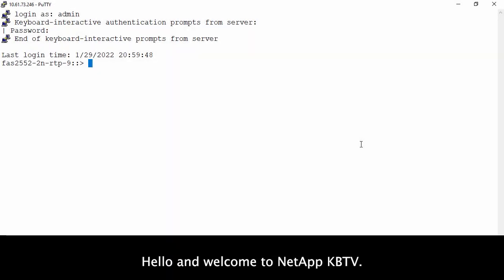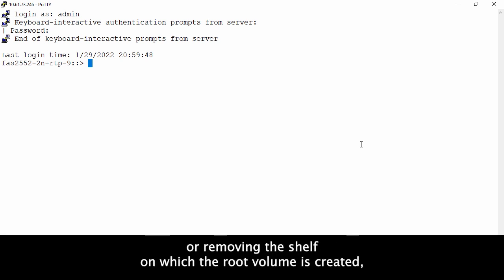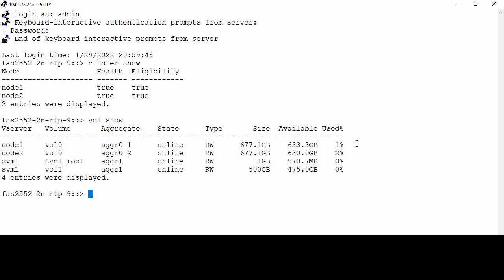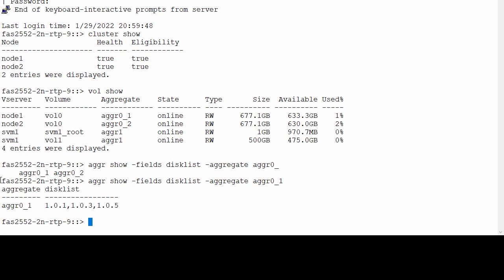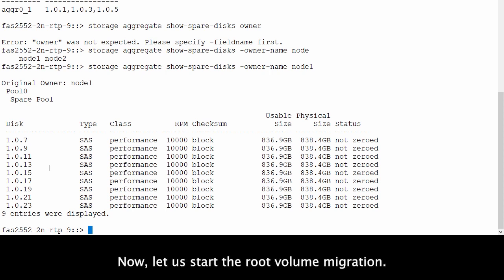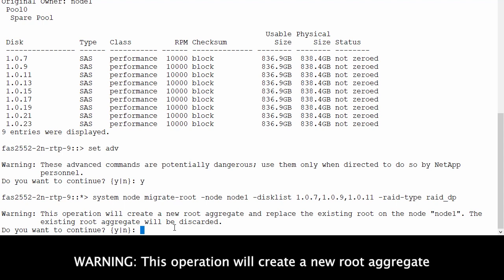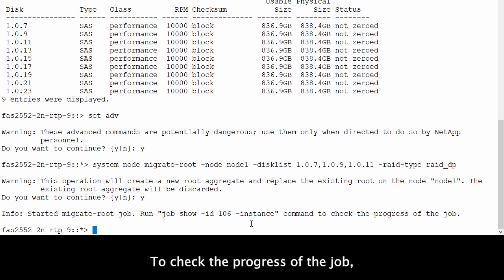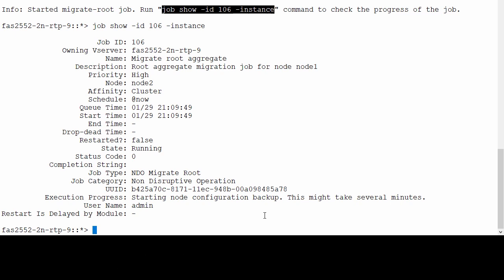How to non-disruptively migrate a node's root volume onto new disks in ONTAP 9 | NetApp KB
This video demonstrates ‘How to non-disruptively migrate a node's root volume/aggregate onto new disks in ONTAP 9’

ONTAP 9.0 and later releases added a feature system node migrate-root  that non-disruptively migrates the root volume to different disks on a same storage controller.
The command is a background script similar to an Automated Non-disruptive migration.

This procedure can be performed when we are decommissioning or removing the shelf on which the root volume is created
and also, in the scenario where we want to move root volume to different disk type/sized disks, for instance from SSD to SATA which is a low rpm drive

Warning: This operation will create a new root aggregate and replace the existing root on the node. The existing root aggregate will be discarded.

NetApp NetAppAssist NetAppKB DISCLAIMER: NetApp provides no representations or warranties regarding the accuracy or reliability or serviceability of any information or recommendations provided in this video or with respect to any results that may be obtained by the use of the information or observance of any recommendations provided herein. The information in this video is distributed AS IS and the use of this information or the implementation of any recommendations or techniques herein is a customer's responsibility and depends on the customer's ability to evaluate and integrate them into the customer's operational environment. This video and the information contained herein may be used solely in connection with the NetApp products discussed in this video.